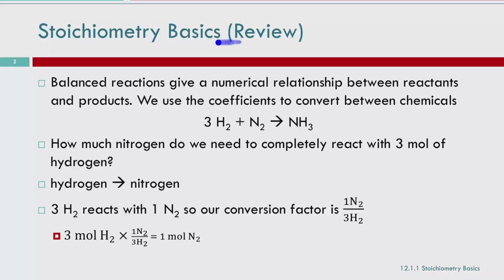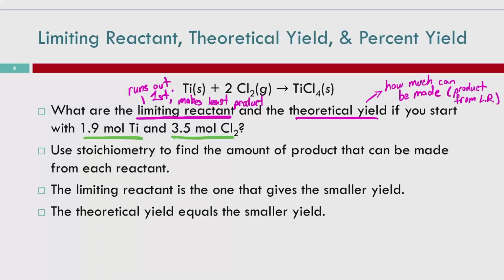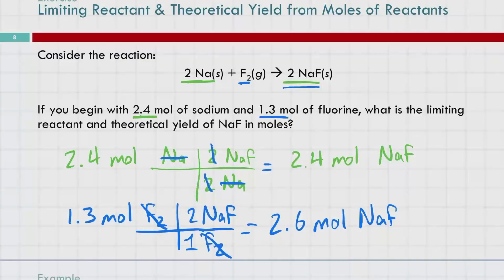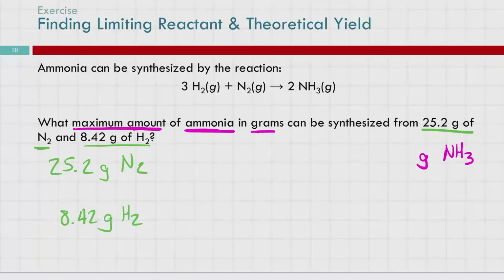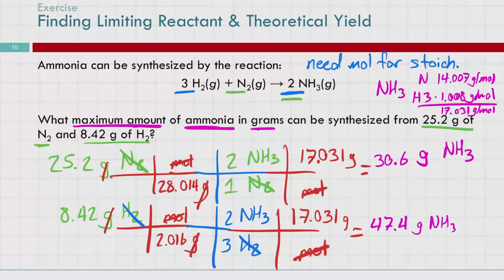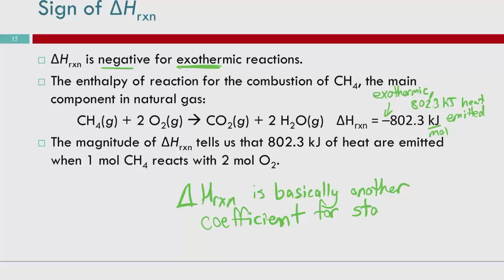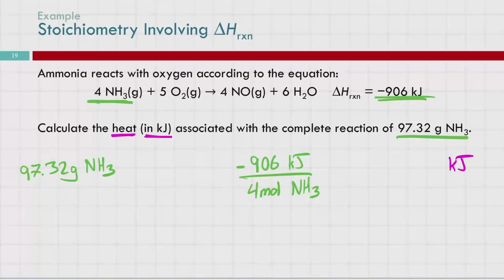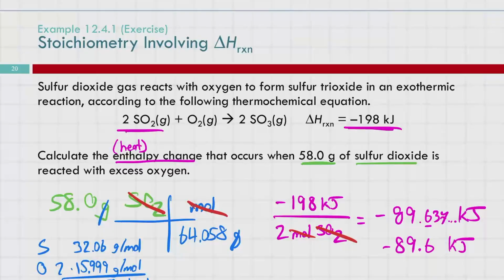Chem 20 - Chapter 12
Lecture on stoichiometry applications, covering a review on stoichiometry and new material (enthalpy change). Fall 2025